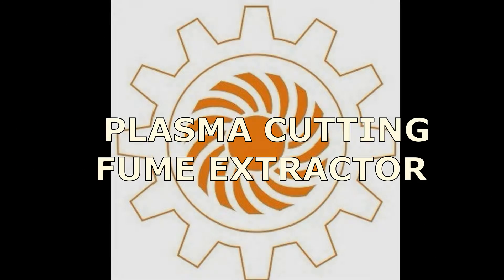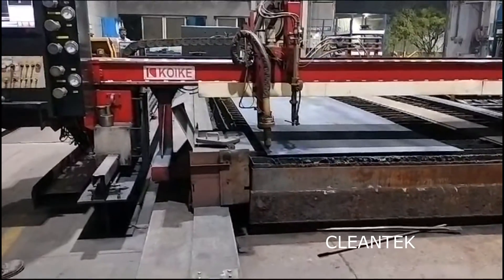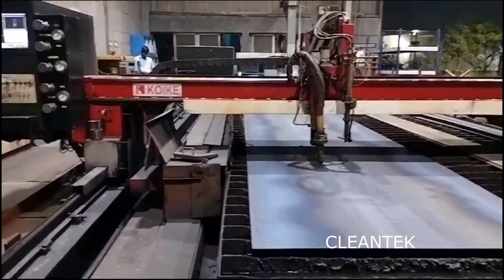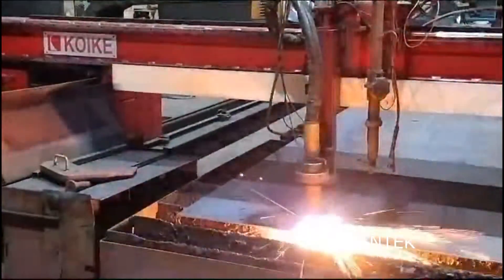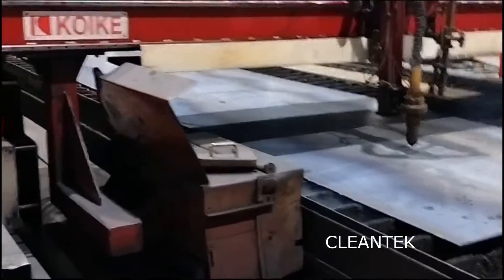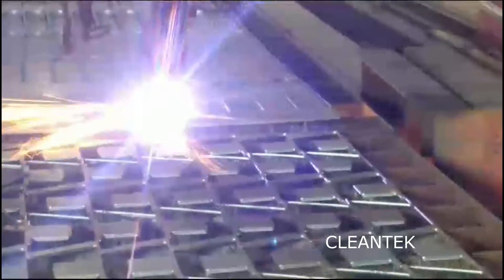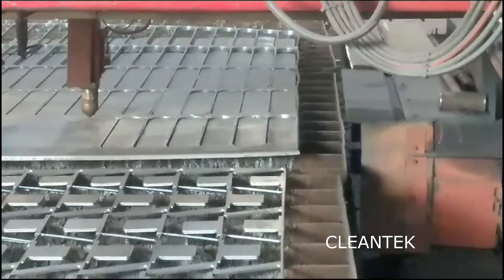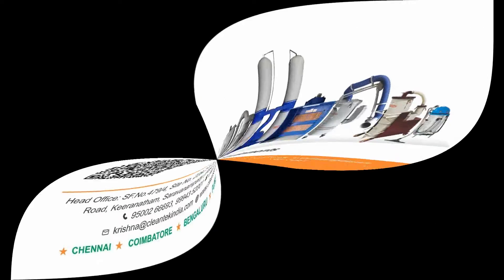extraction system plasma dust collector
Cleantek manufacturing plasma cutting fume extraction system. Plasma cutting is a process used to cut through electrically conductive materials like steel, aluminum, brass, and copper using a high-velocity jet of ionized gas called plasma. This process involves creating an electrical channel of ionized gas, known as plasma, through the workpiece, while a high-temperature arc melts the material, allowing for precise cutting.

Regarding smoke dangers in plasma cutting, it's important to note that the process can generate hazardous fumes and smoke, particularly when cutting metals that contain coatings, paints, or contaminants. The smoke produced may contain metal fumes, gases, and fine particulates, posing health risks to individuals exposed to it. Inhaling metal fumes and particles can lead to respiratory issues, irritation of the throat, nose, and eyes. Prolonged exposure to certain metal fumes can cause long-term health problems like lung damage or various illnesses. Smoke generated from plasma cutting can be flammable or explosive in certain conditions, posing a fire hazard.

Cleantek manufacturing plasma cutting smoke extraction systems in various airflow and filtration capacity. A plasma cutting fume extractor is a crucial piece of equipment designed to remove hazardous fumes and particles generated during the plasma cutting process. It helps maintain a safe and healthy work environment by effectively capturing and filtering out contaminants.

Cleantek smoke filtration systems are designed to remove smoke and fumes at the source by capturing them near the cutting area. They often use a combination of hoods, ducting, and filtration units to extract and filter the air. Filtration systems equipped with high-efficiency filters capture and remove the contaminants from the air. To implement proper ventilation, fume extraction systems, and personal protective equipment when working with plasma cutting to minimize exposure to these harmful fumes and gases.

Taking preventive measures and following safety protocols significantly reduces the risks associated with plasma cutting fumes. Our cleantek smoke filtration system helps reduce the health risks associated with plasma cutting smoke and ensures a safer working environment. Cleantek Manufacturing of all kind of  Industrial Vacuum Cleaners, Dust Collectors, Ring Blowers, Paint Booth, Oil Mist Collector, Vacuum Conveyors, Air Blowers, Axial fan, Down Draft Table, Welding Fume extractors etc.

plasma fume extractor, Plasma dust collector, fume extractor, dust and fume collectors, plasma cutting fume extraction, plasma cutting smoke dangers, Filtration to capture plasma cutting fumes, Fume Extractors for Laser & Plasma Cutting, Plasma Cutter Table Fume Extractors Exhaust System

Cleantek Manufacturers of all kind of  Industrial Vacuum Cleaners, Dust Collectors, Ring Blowers, Paint Booth, Oil Mist Collector, Vacuum Conveyors, Air Blowers, Axial fan, Down Draft Table, Air Knife , Paper trim Suction, Welding Fume extractors, etc..